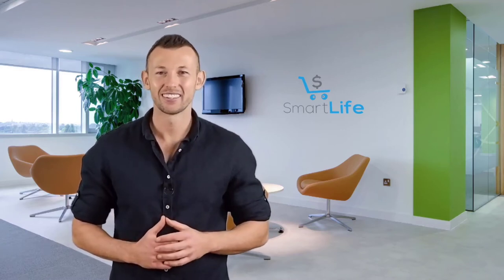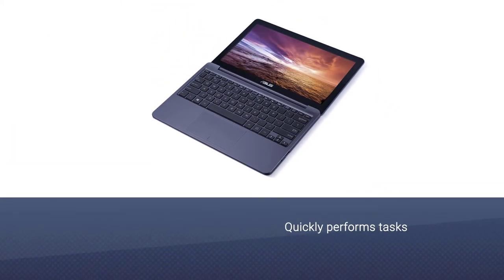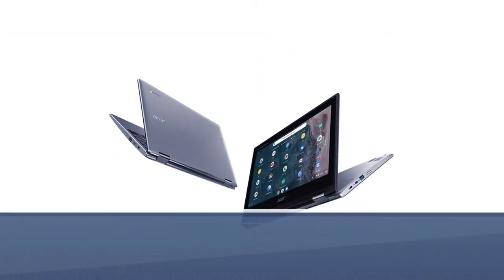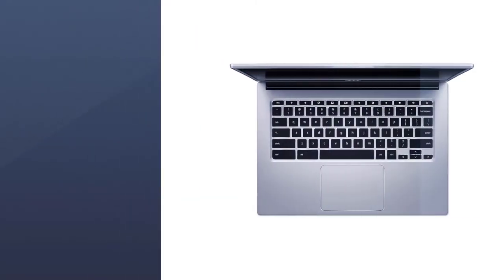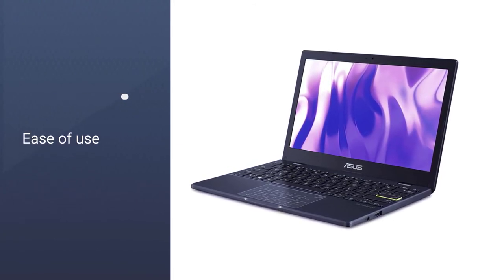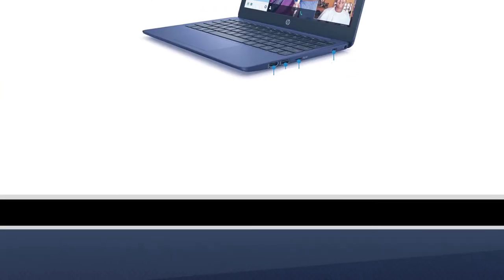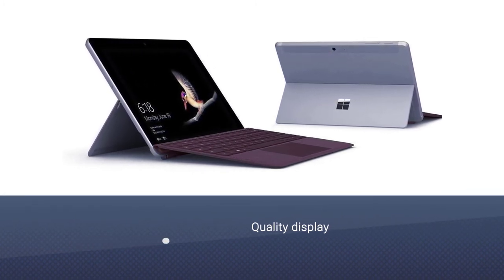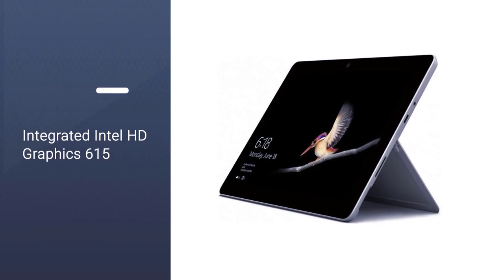Top 5 Best Laptops Under 300 Review in 2023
Here is the list of five best laptops under 300:
1. ASUS L203MA-DS04 VivoBook L203MA Laptop
2. Acer Chromebook Spin 311 Convertible Laptop
3. ASUS Chromebook C202 Laptop
4. HP Stream 11-Inch Laptop
5. Microsoft Surface Go (Intel Pentium Gold

🕕Timestamps🕕
0:43 - Introduction
0:51 - ASUS L203MA-DS04 VivoBook L203MA Laptop
1:47 - Acer Chromebook Spin 311 Convertible Laptop
2:39 - ASUS Chromebook C202 Laptop
3:25 - HP Stream 11-Inch Laptop
3:13 - Microsoft Surface Go (Intel Pentium Gold

🤨 What is a laptop under 300?
Laptop under 300 that idicates the price of that laptop. The $200 to $300 range is where you'll find the best laptop value. This amount of money can't buy you everything, but it can buy you a laptop that's excellent in important areas